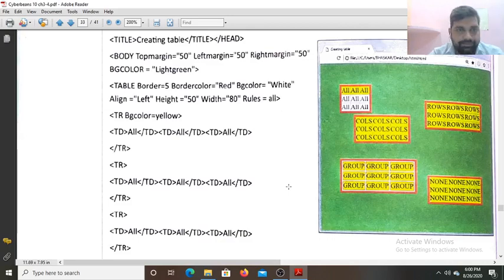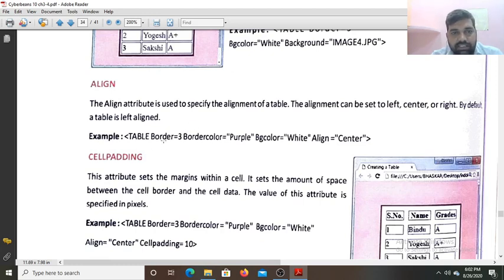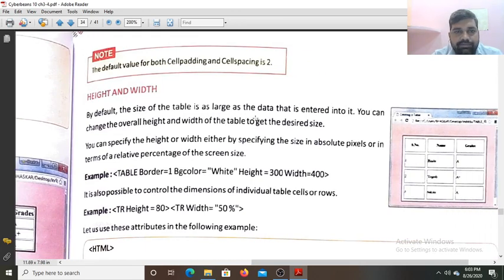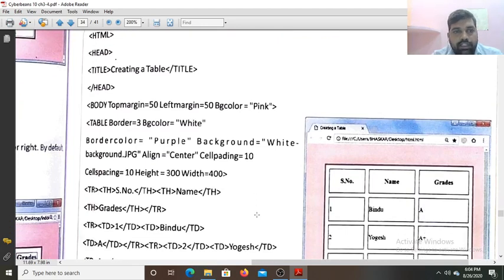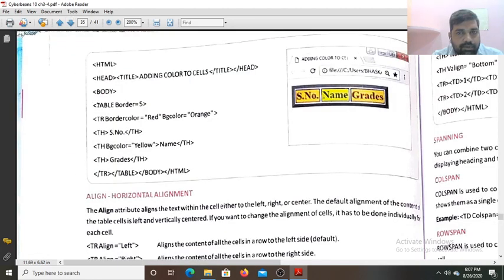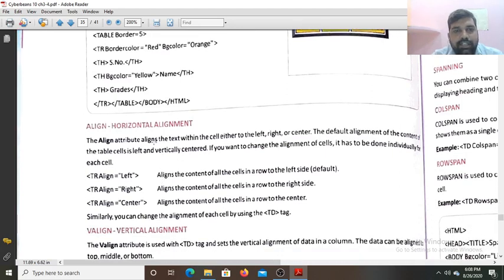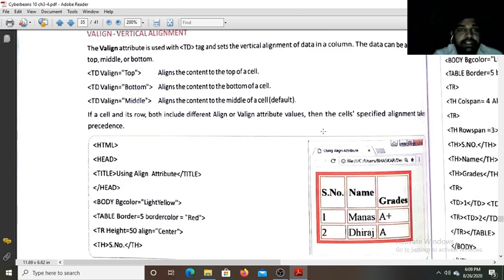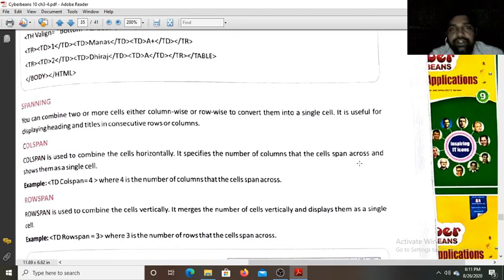Attributes of table tag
This video is for Table tag in HTML.